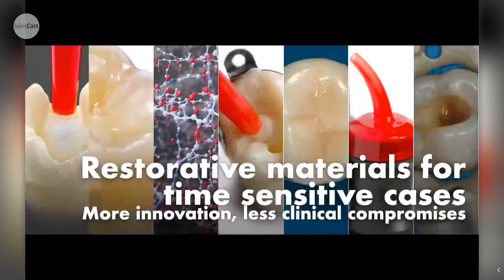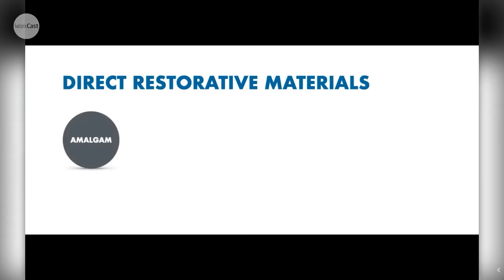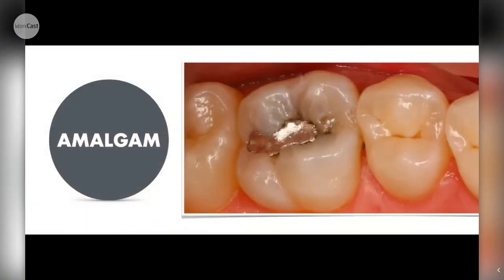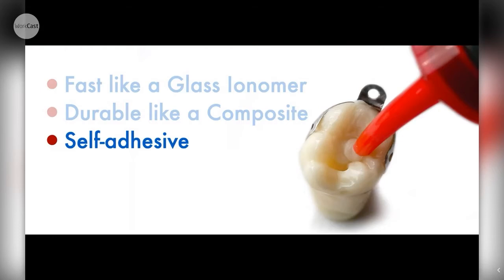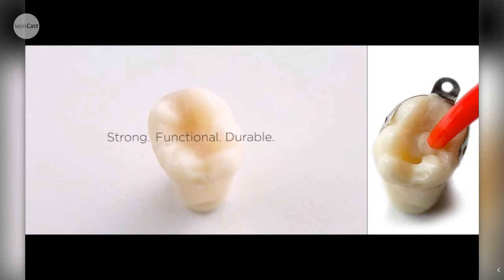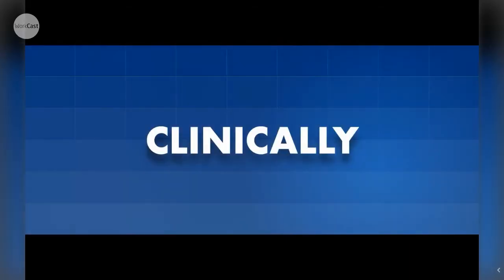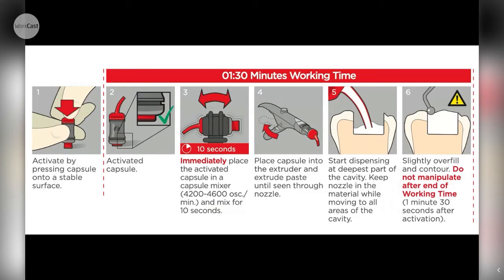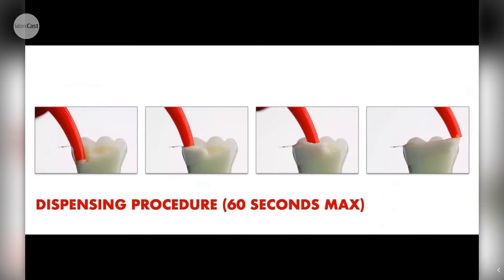Restorative materials for time sensitive cases with Dr Ian Cline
Learn more about Surefil one™, our brand new composite-hybrid in our latest webinar ‘Restorative materials for time-sensitive cases; More innovation, less clinical compromise’ hosted by Dr. Ian Cline. Having spent many years in research and development, this material is the first of its kind and we’re really excited to see the positive impact it has on the way clinicians are able to work with time-sensitive cases.